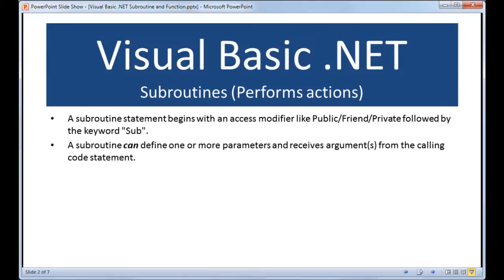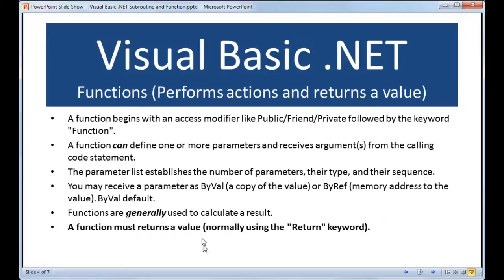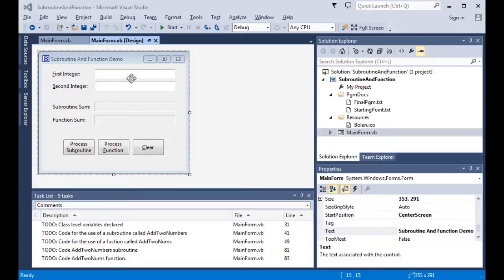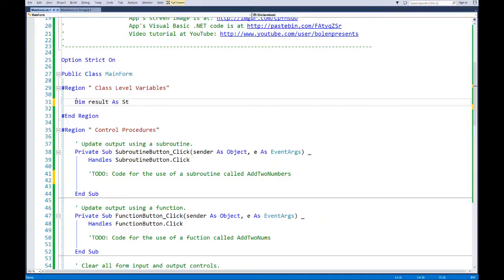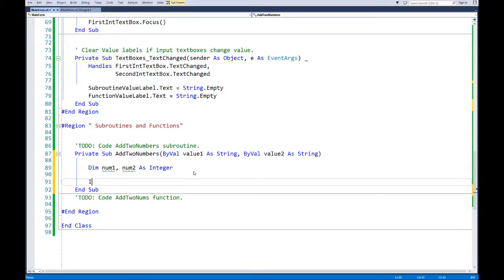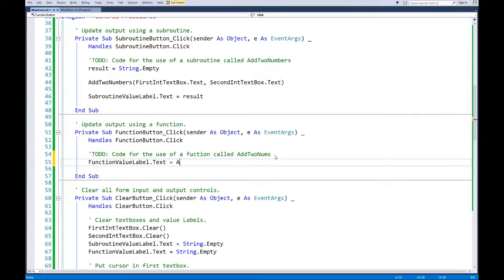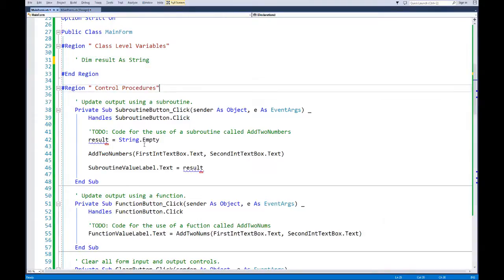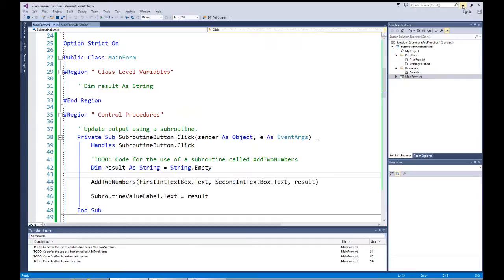29) Subroutines & Functions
Video discusses and shows the difference between a subroutine and a function.